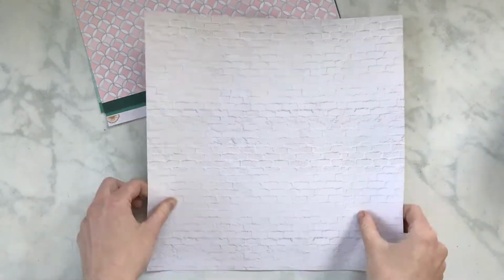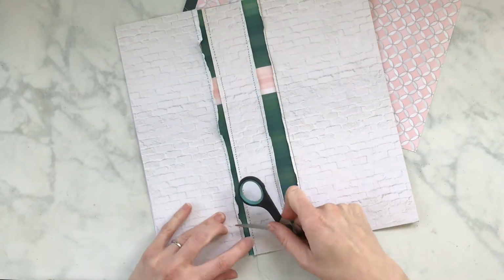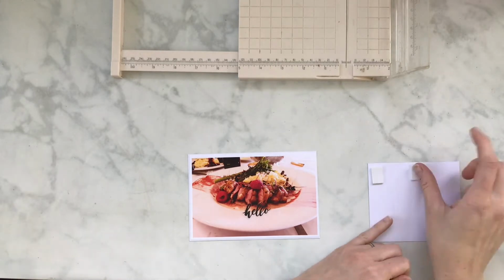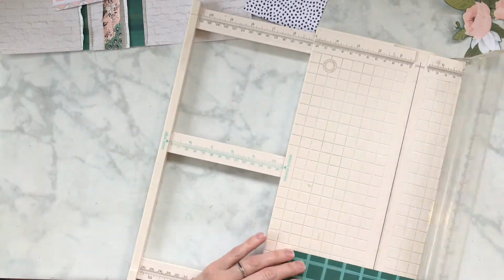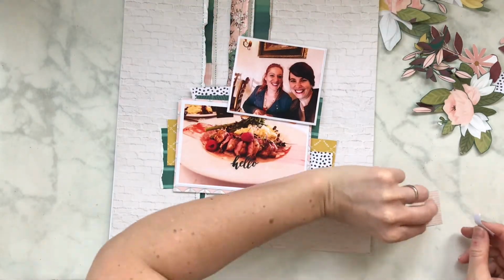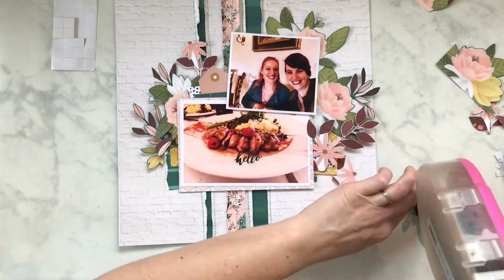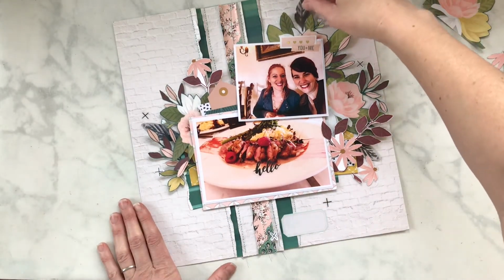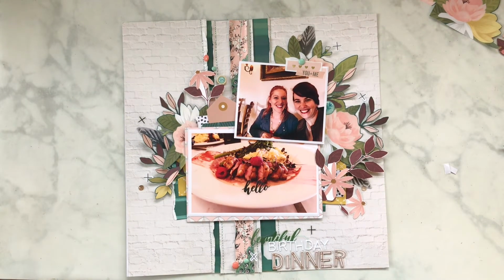TSNSKC Telephone Game Hop Day 2 (Round 5) Scrappy Shenanigans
Aloha!!
I am joining The Secret Not Secret Kit Club Telephone Game Youtube Hop again. This is round 5. I am part of the Scrappy Shenanigans group. I am day 2 in this fun game.

The Telephone Game is just like the game we would play as a child, one person starts with a phrase and passes it along. But we are doing it scrapbook style. Each person will scrap lift the layout before them and go through the Lin. At the end you get to see what things change what things stay the same. Each person uses their own style to interpret the layout they are given. It is a really fun challenge to join in on and to just watch.

Today I am scrap lifting Sandie R (steak goddess), here is the link for her video,

Be sure to check out the other scrappers in our group as we go through the line

Day 2 ME
Day 3: Sara Scraps
Day 4: Brianna Nichole
Day 5: Janet Fritz
Day 6: Katie Scott
Day 7: Jessica Ware
Day 8: Jessica Delorge-Williams
Day 9: Alyssa MGrew

Hannah